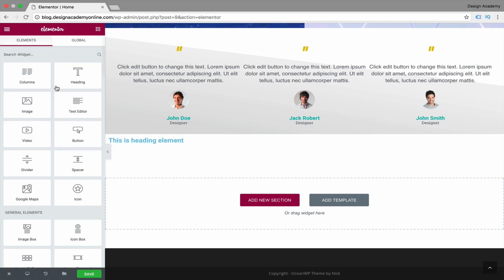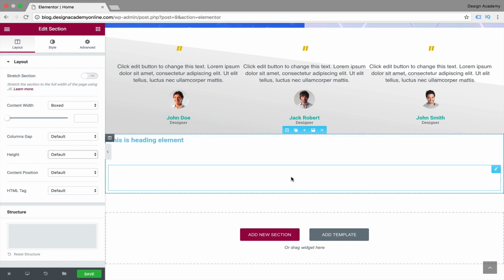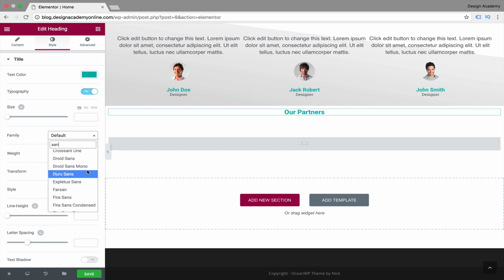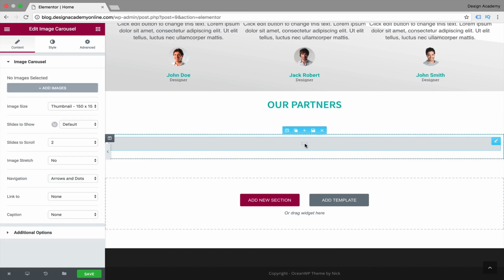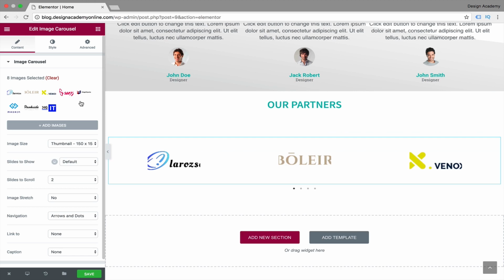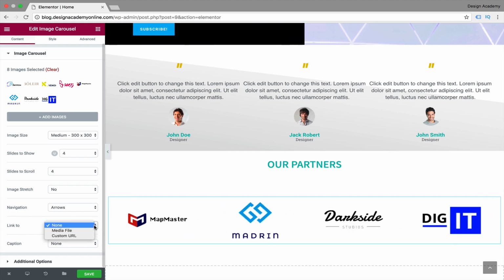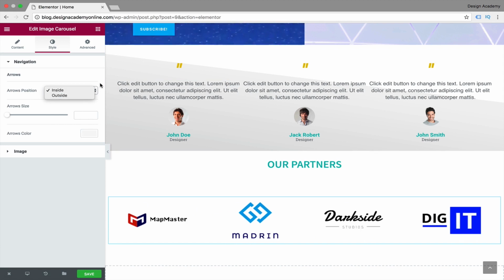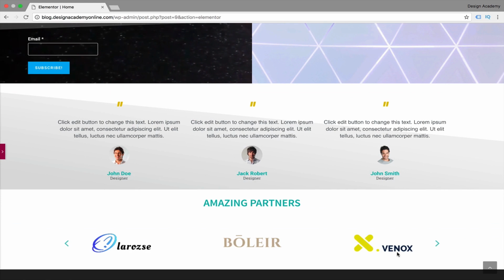Image curosel section slider design